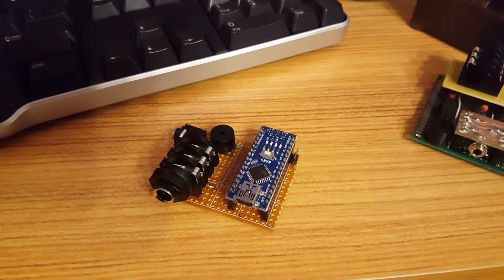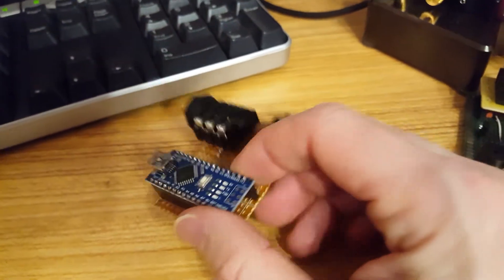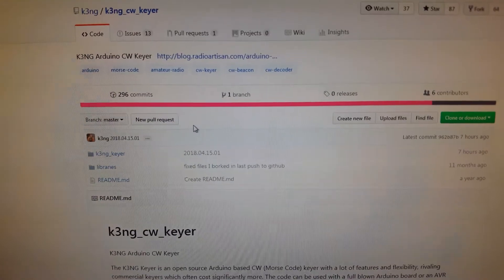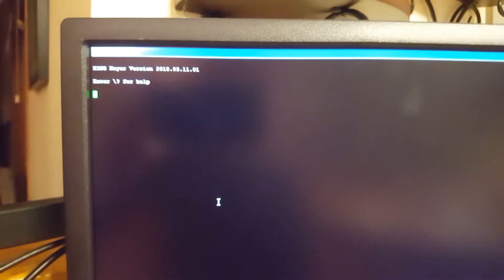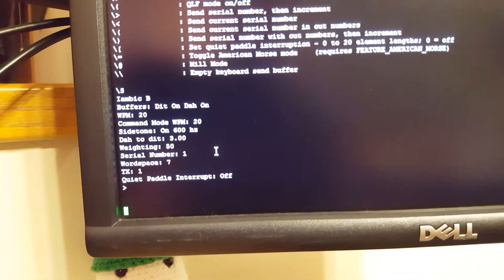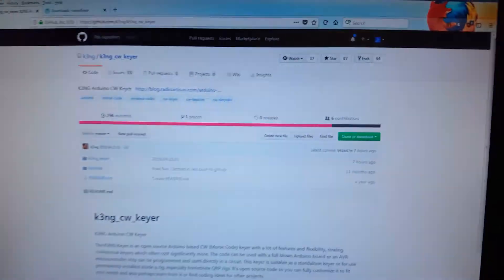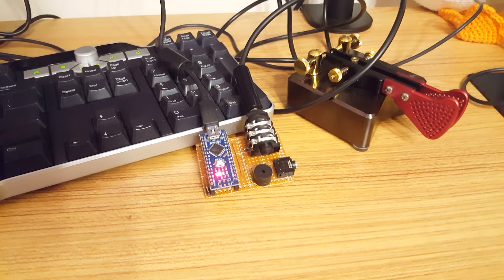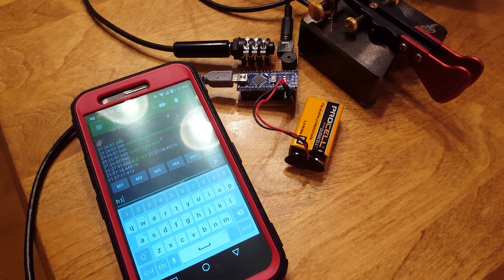Arduino Practice Keyer V3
Overview of the Arduino Practice Keyer I build.